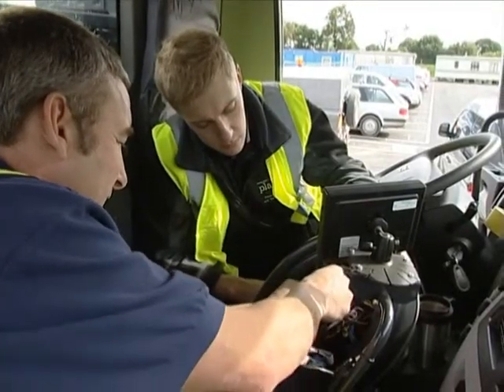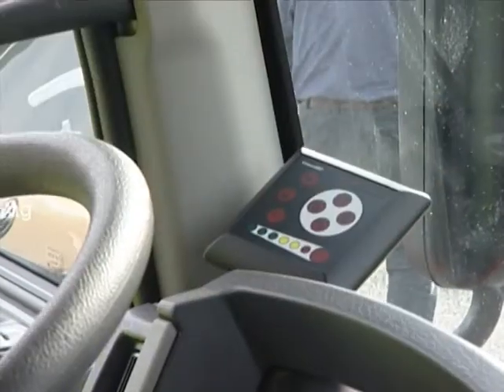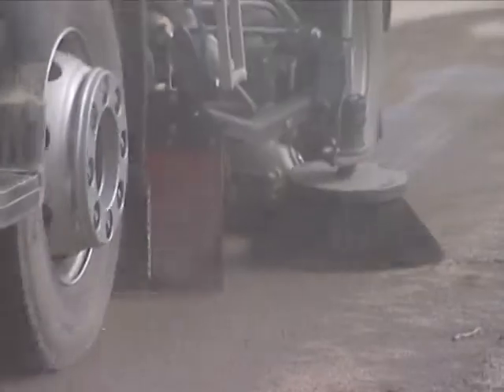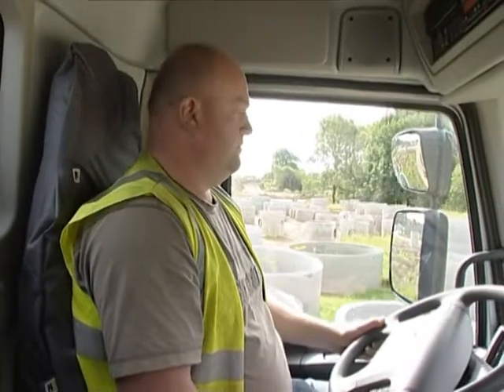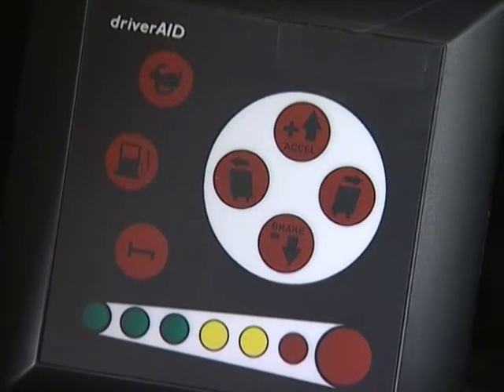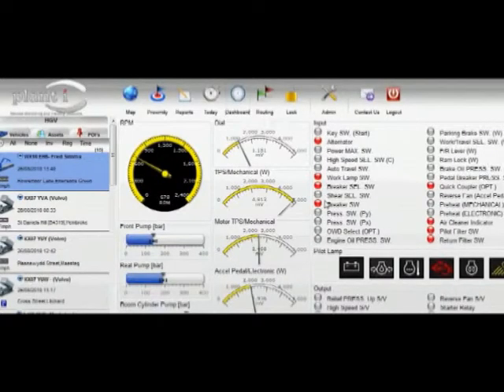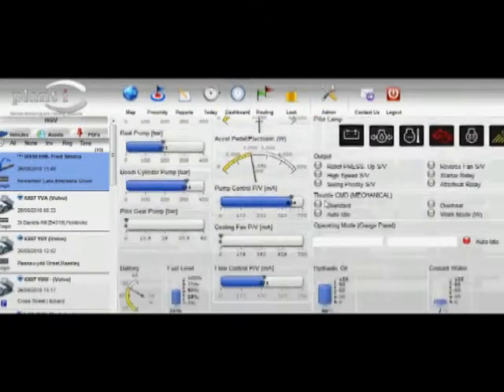Plant i Vehicle Monitoring Systems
This is a very short 'snapshot' video showing what Plant i do and how they do it. It shows that they install systems to monitor driver and engine performance and then deliver ways to reduce fuel consumption and CO2 emissions. Job done